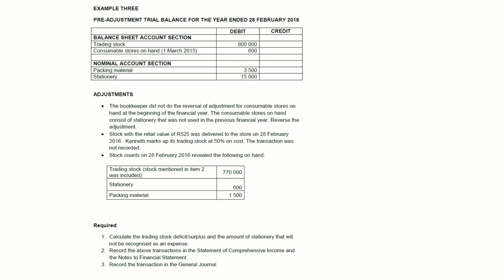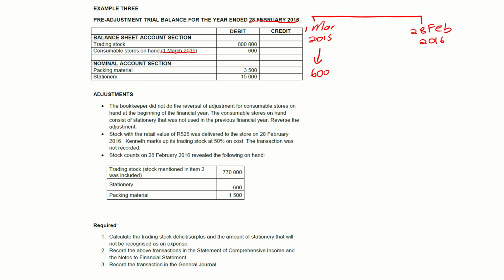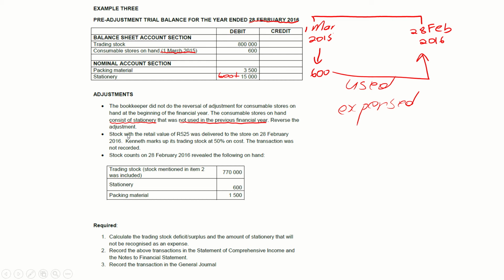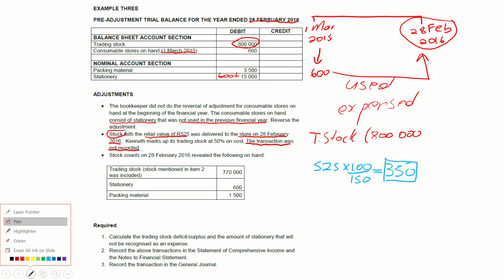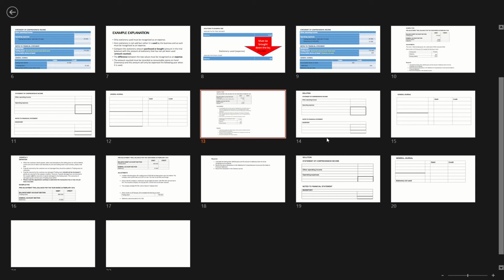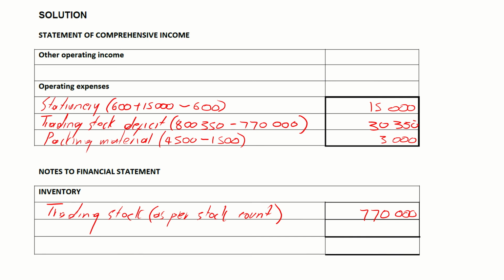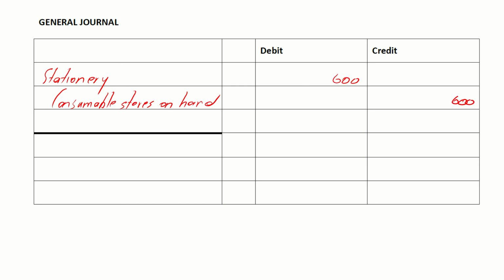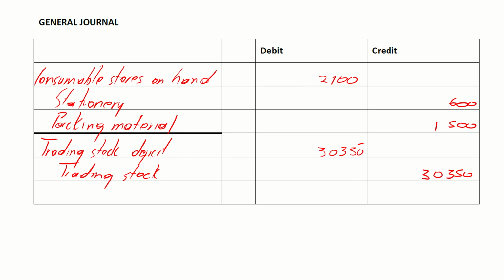Trading stock deficit and surplus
Financial statements

Refiloa Litjamela (LinkedIn and Facebook)

Mohludi tutoring